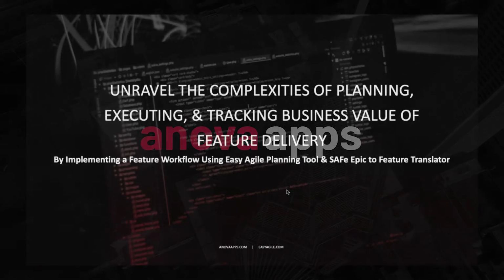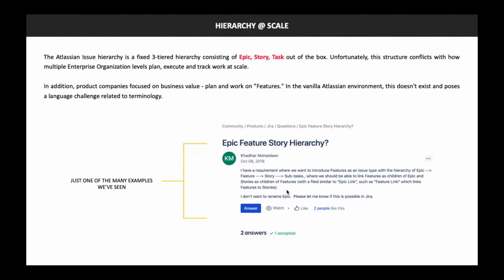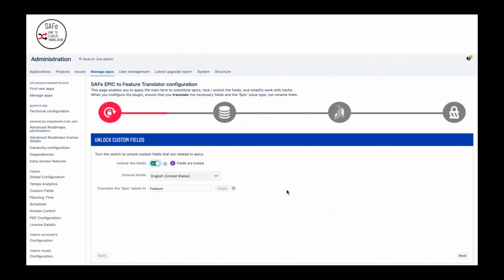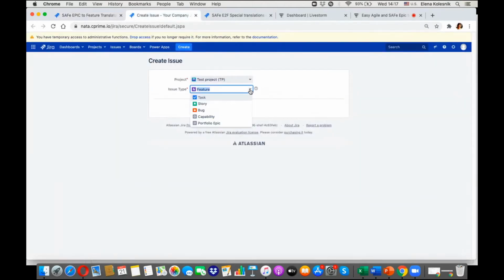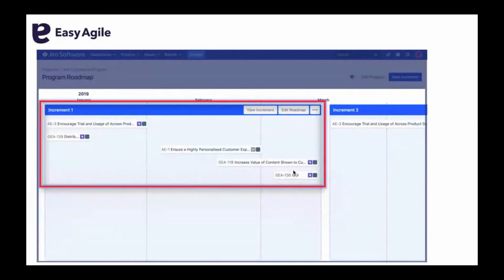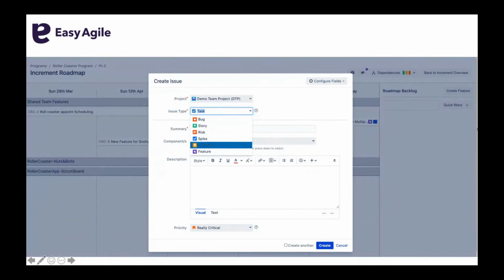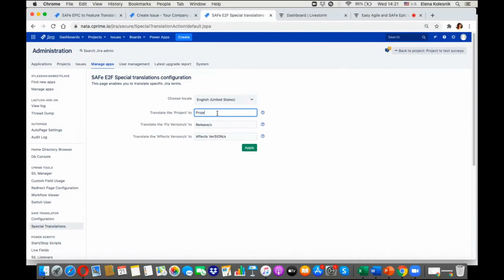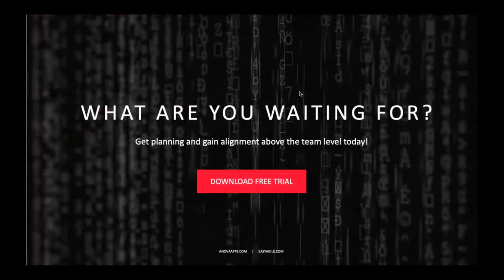Unravel the complexities of planning, executing, & tracking business value of feature delivery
In this webinar, we will walk you through joint use cases to show how to remove the complications of feature delivery by implementing a feature workflow using the Easy Agile planning tool & Anova Apps' SAFe Epic to Feature Translator.